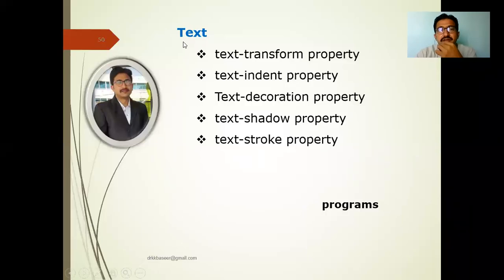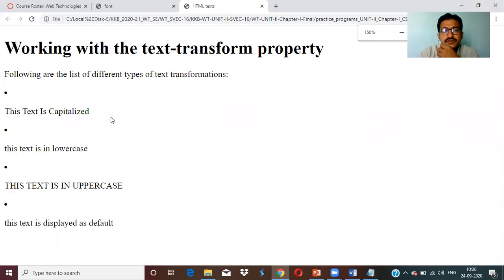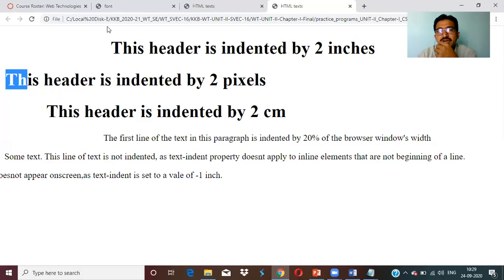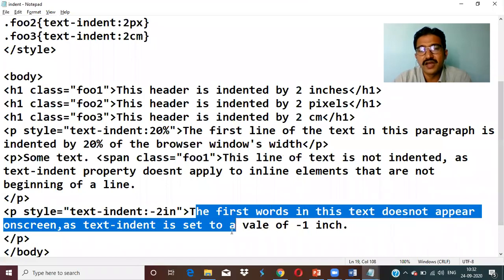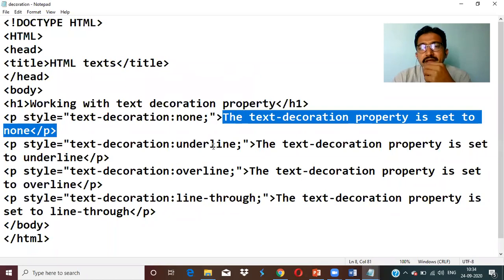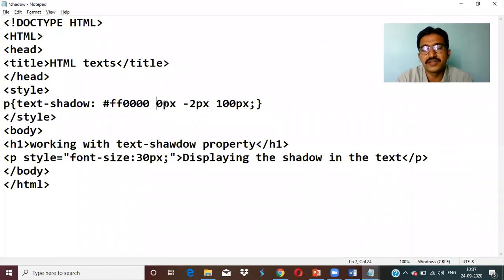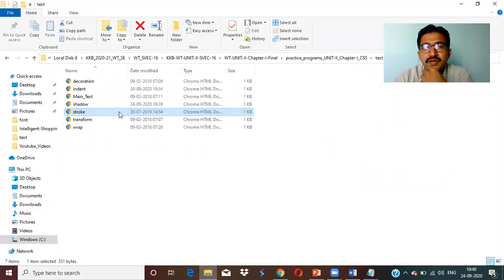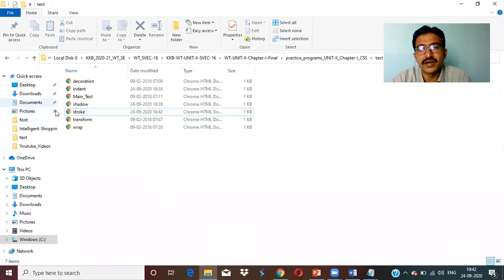Text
text-transform property
text-indent property
Text-decoration property
text-shadow property
text-stroke property